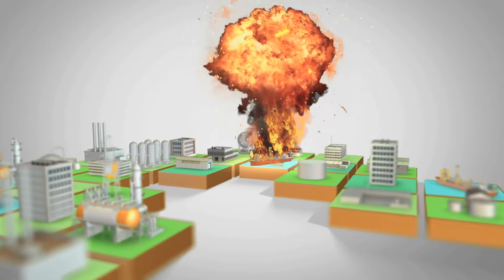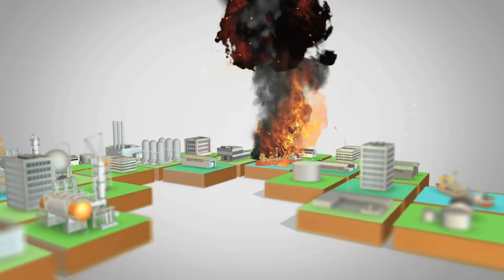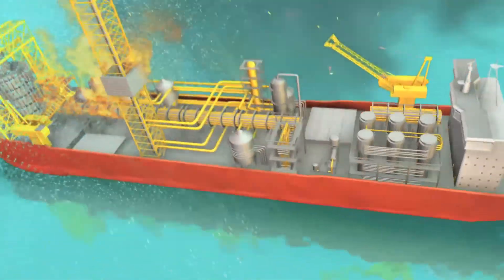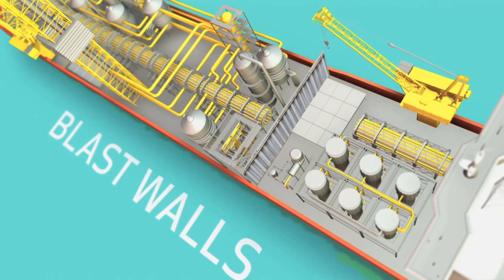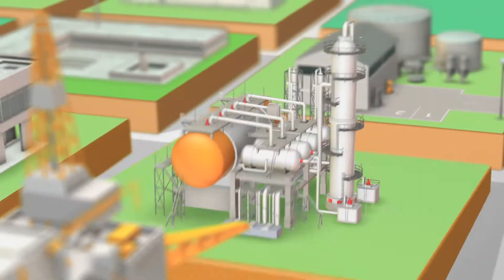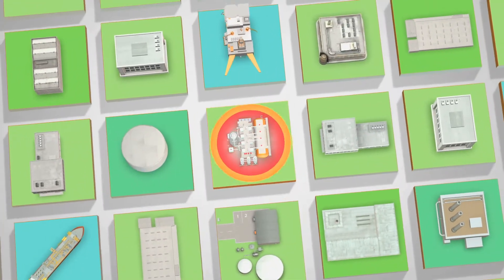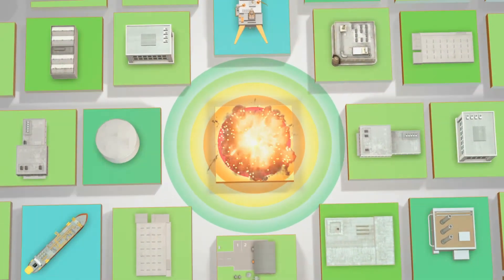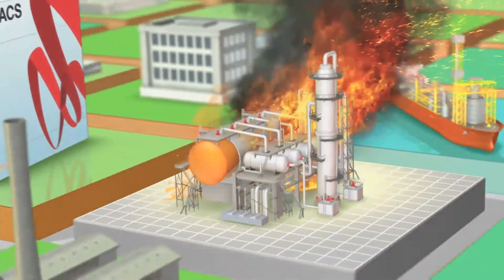Gexcon, Your Partner in Process Safety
Gexcon is a global knowledge and technology leader in dispersion, fire and explosion safety and risk management. We assist our clients in identifying their hazards, understand their risk and improve their safety performance.

Our experience arises from detailed knowledge of explosion phenomena built through years of performing extensive research, safety assessment, accident investigations and physical testing at our facilities. We develop, maintain and use FLACS®, the world’s leading simulator for dispersion, fire and explosion.

Learn more about what we do from this video.